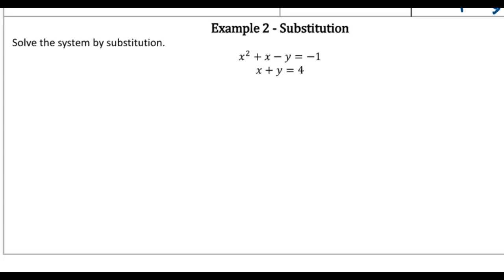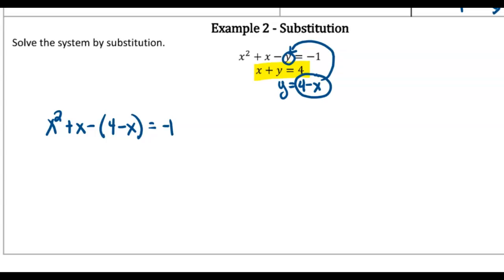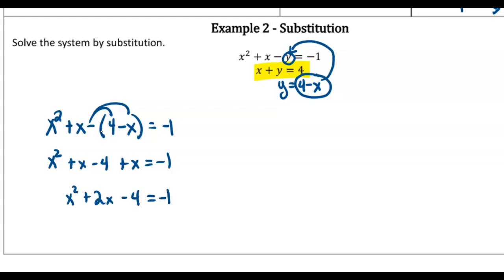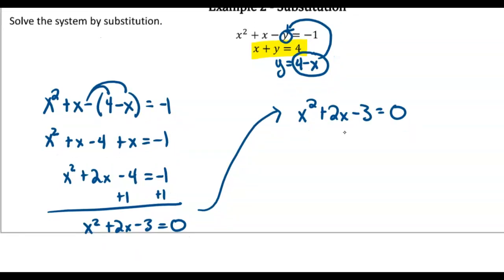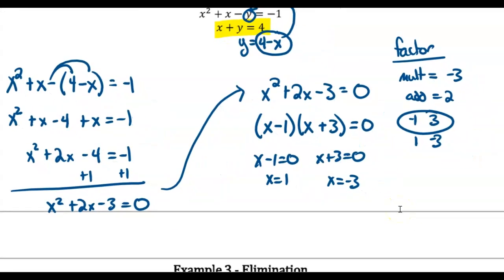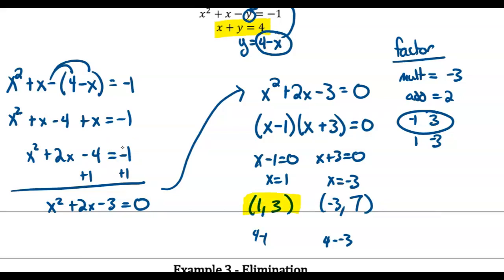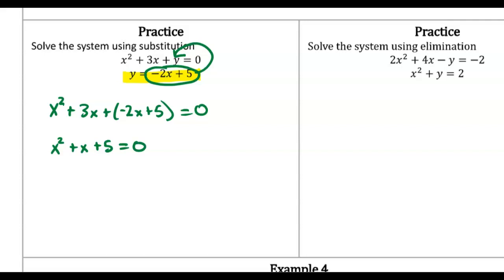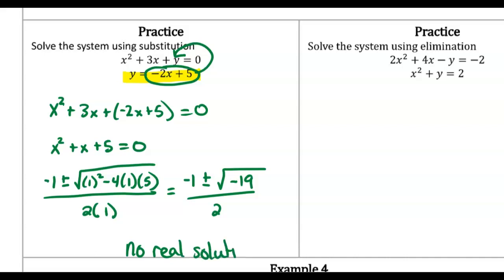Alg2 3.5 Video 2 (Solving Nonlinear Systems by Substitution)